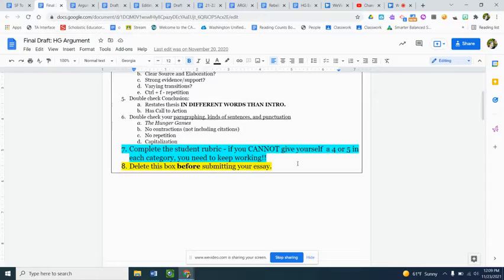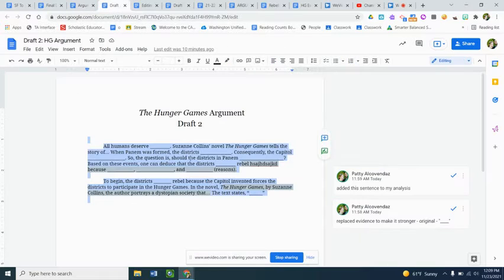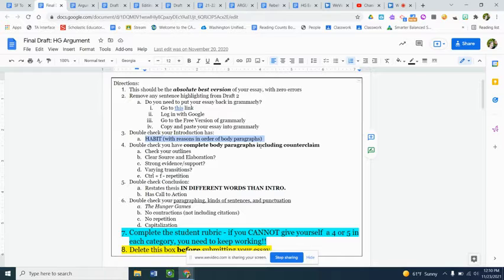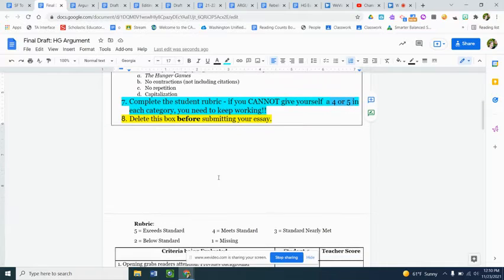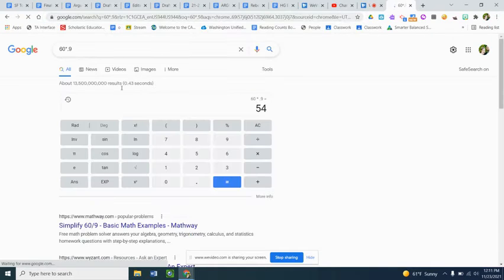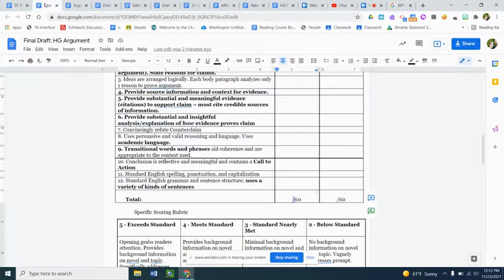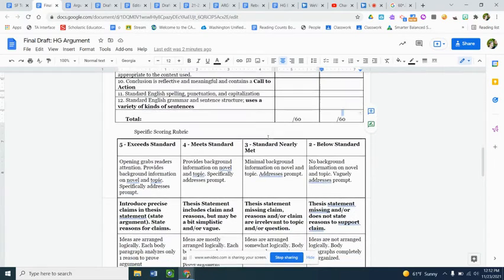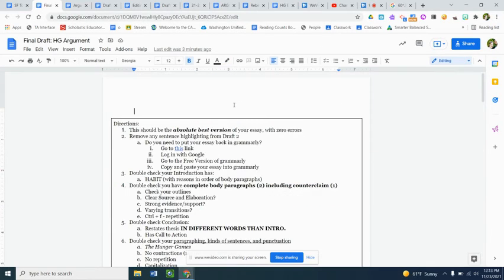Argument: Final Copy